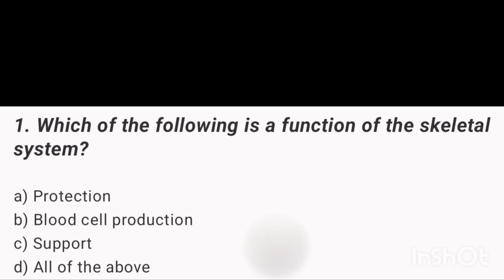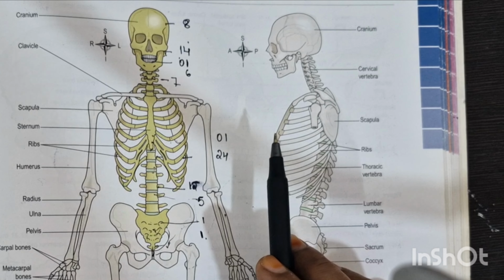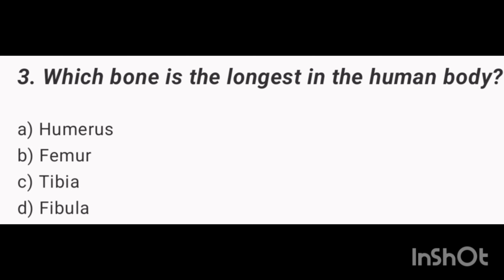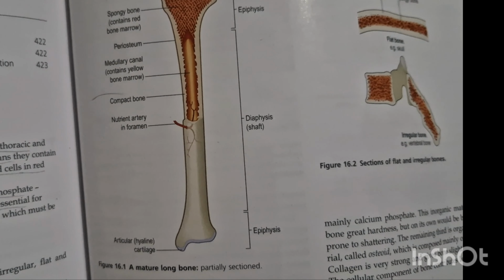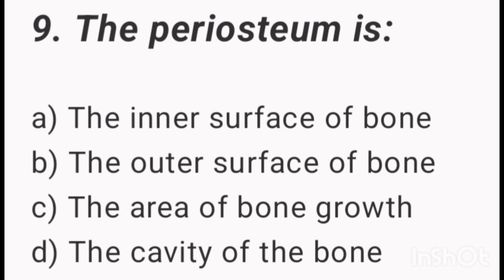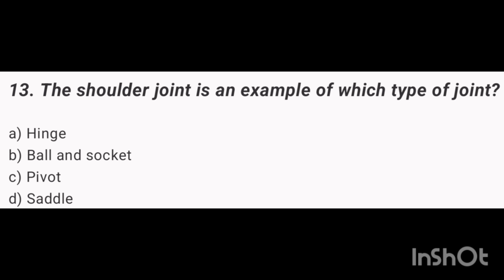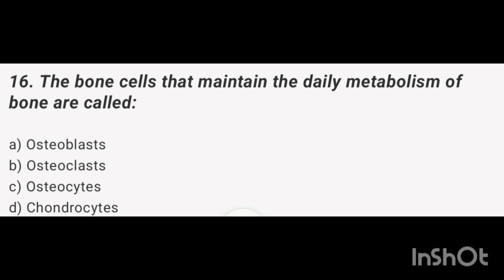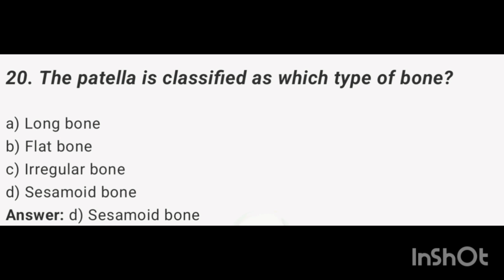telangana staff nurse (nursing officer) exam preparation mcqs 2024